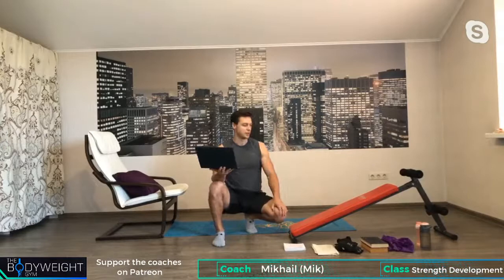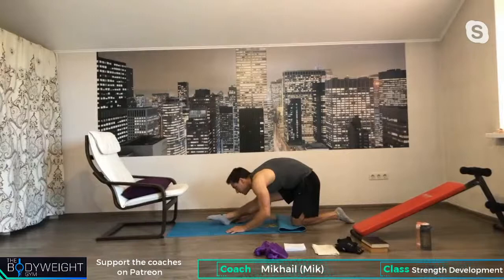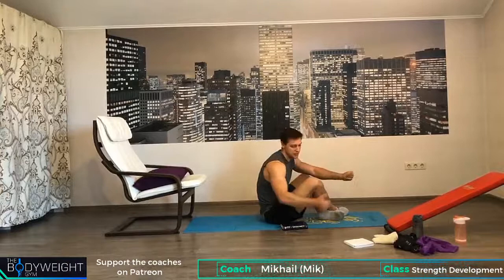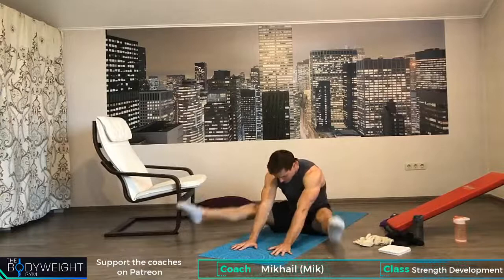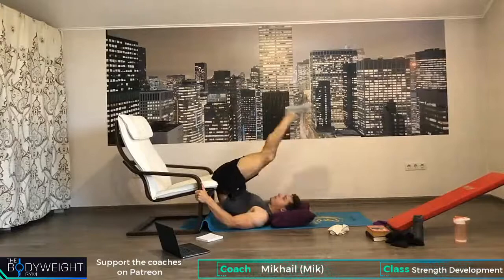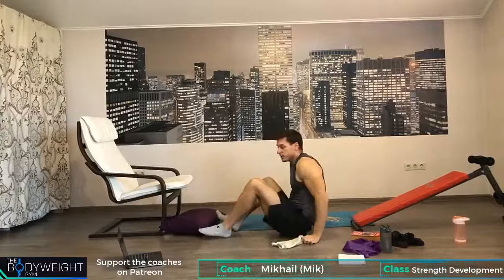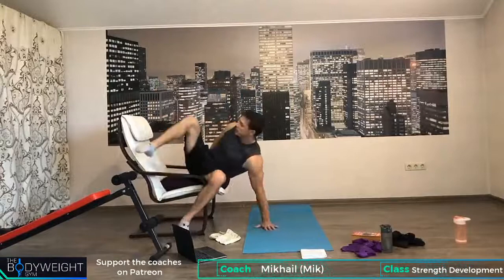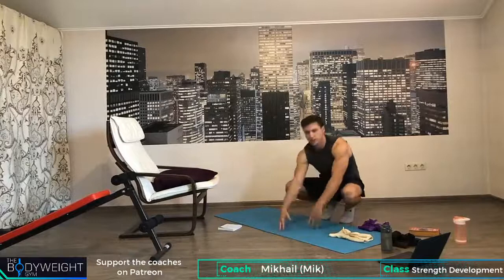Coach Mikhail (Mik) - Strength Development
Warm up with Oscar this morning!